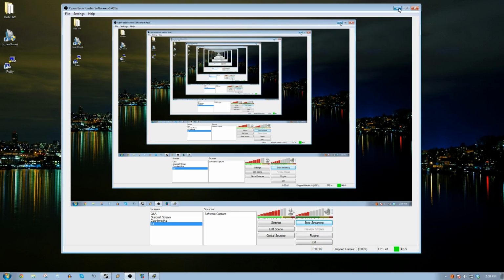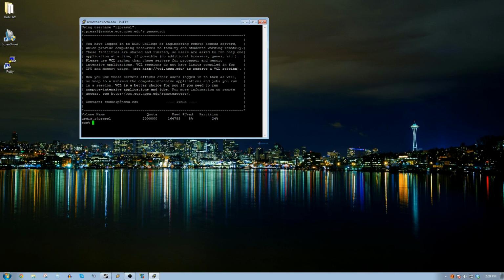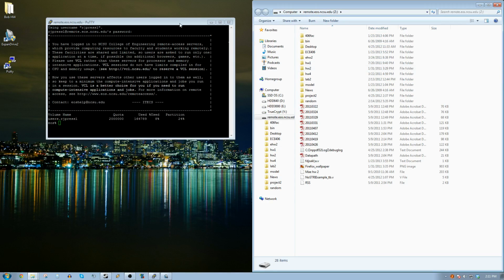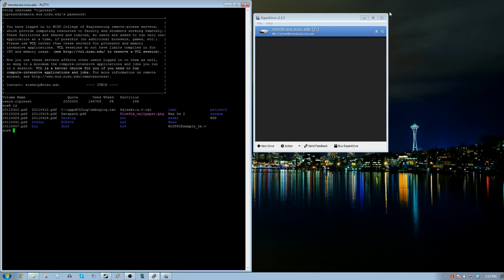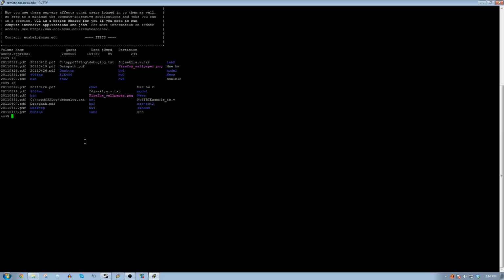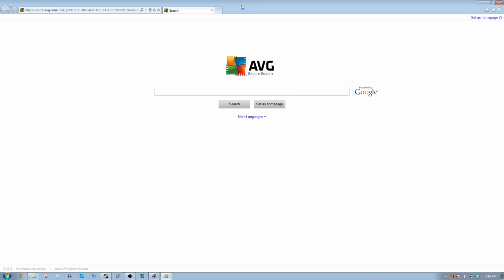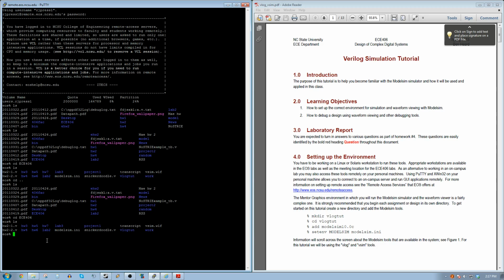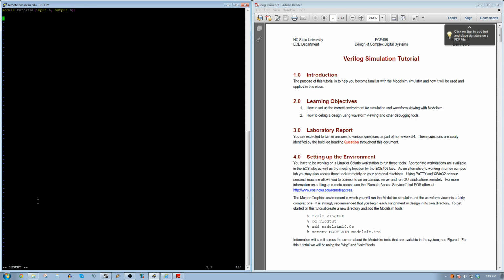ECE 406 Verilog Tutorial Part 1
ECE 406 tutorial